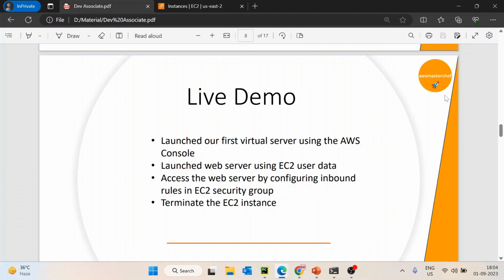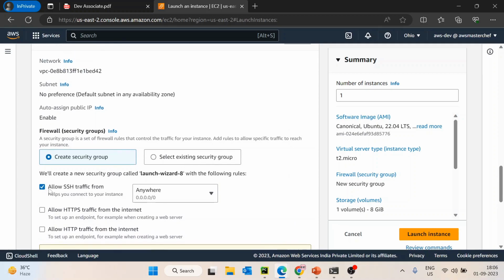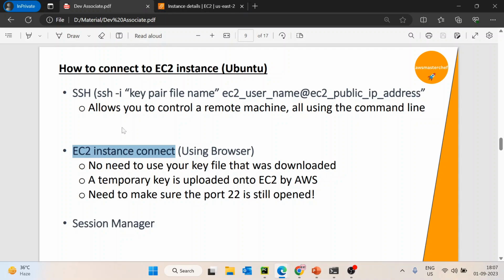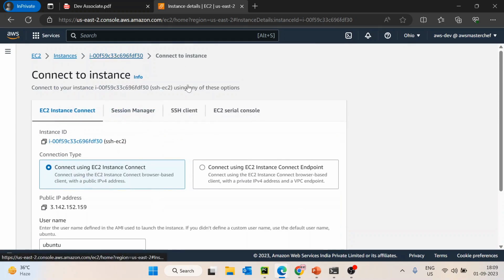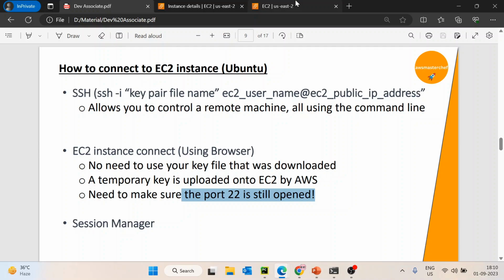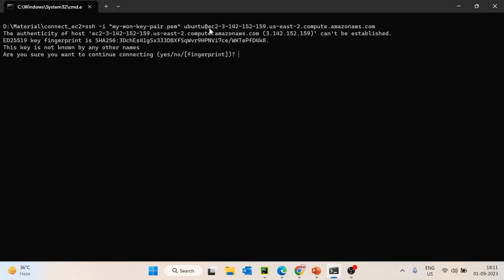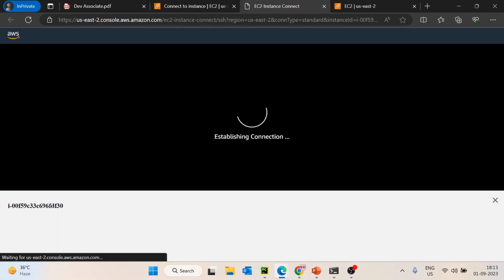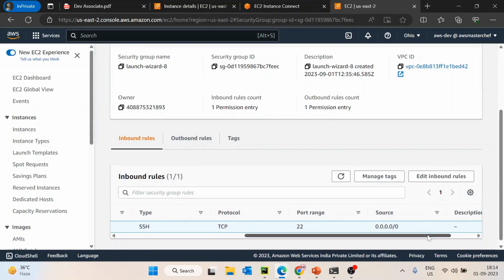AWS Developer Associate Exam Full Course - Part 2 : Connect to EC2 Using SSH & EC2 Instance Connect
Topic convered

1. Connect to EC2 using ssh
2. Connect to EC2 EC2 instance connect
3. Debug connection issue with EC2
4. Configure EC2 security group to connect on port 22